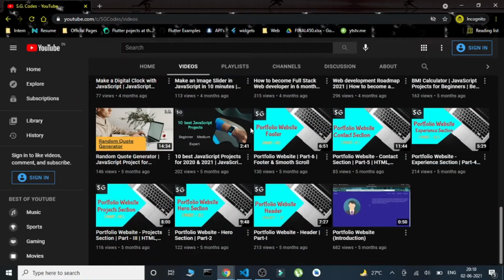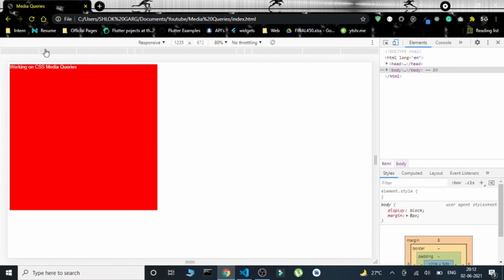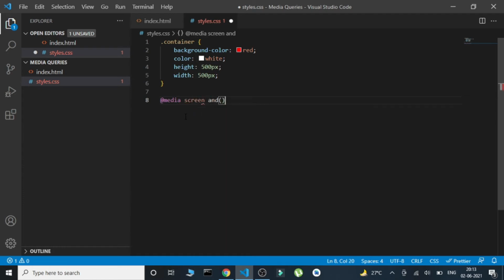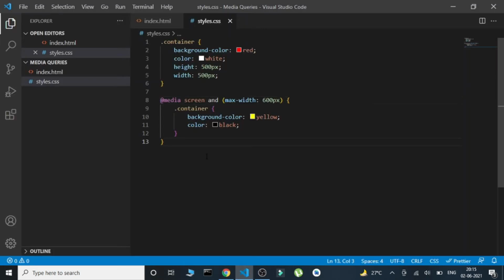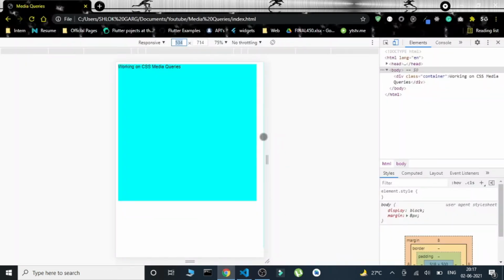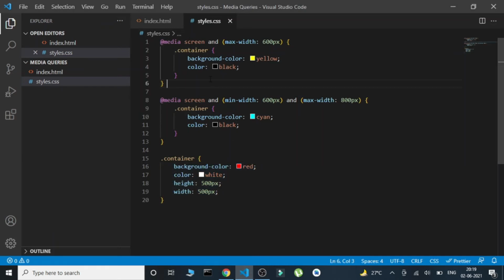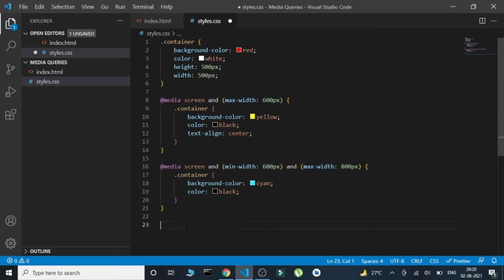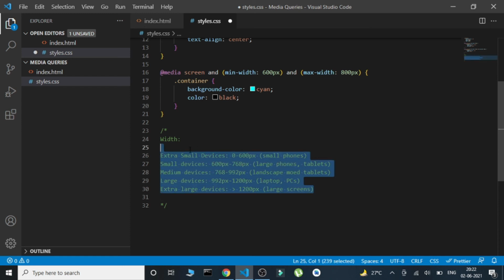CSS Media Queries in 10 minutes || Learn how to make a website responsive 😎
In this video, we have seen how to make websites responsive using media queries in CSS. We have seen how to add media queries to our code and make it friendly for each and every device. We have also taken a look at the various screen sizes on which we should focus along with some good practices to write the CSS.